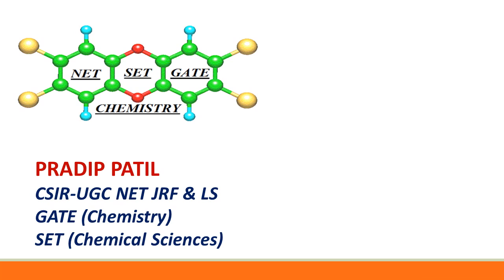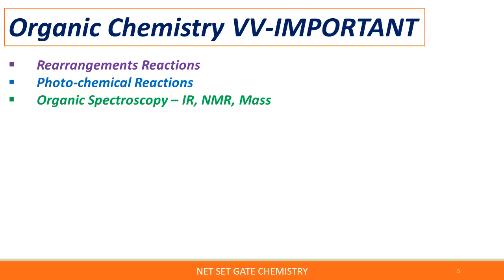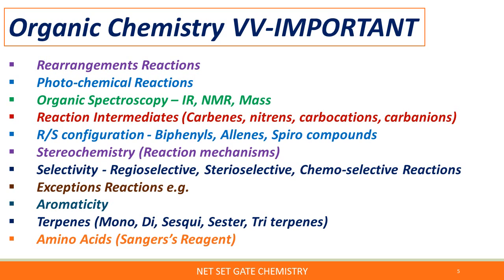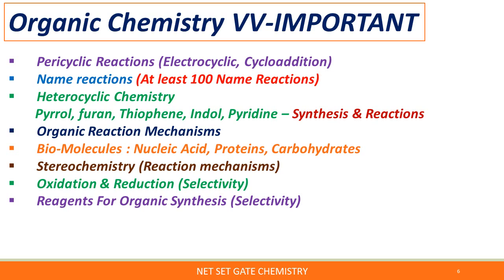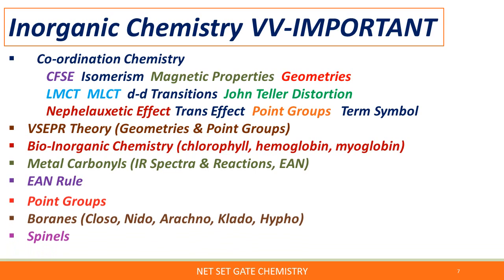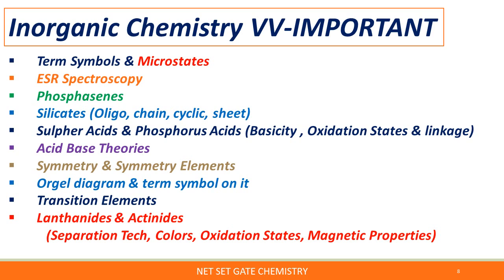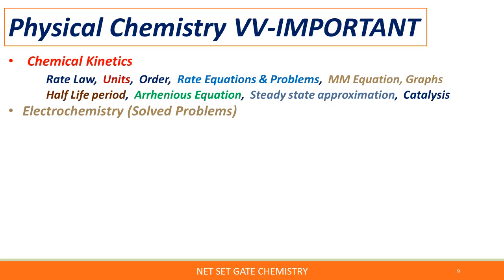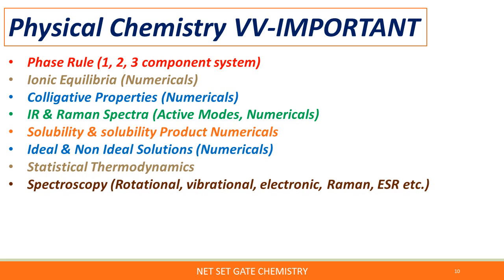Most Important Topics For GATE Chemistry, CSIR NET, SET (Chemical Sciences)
Chems Bond Channel is the perfect guidance platform for the all Chemistry Based competitive exams.

Thanks for checking out the "CHEMS BOND".